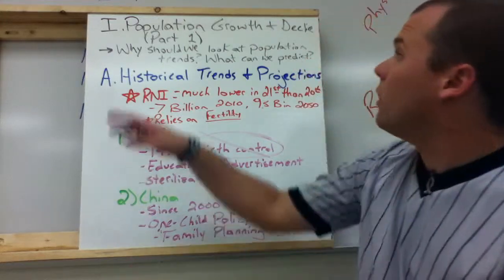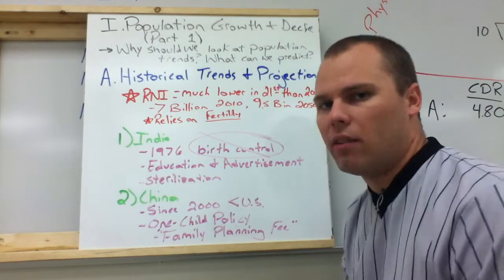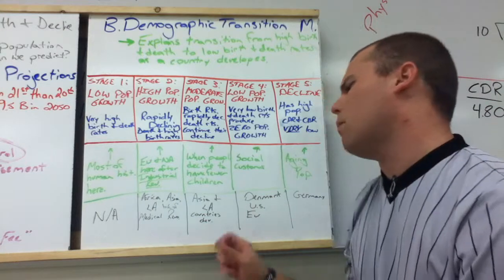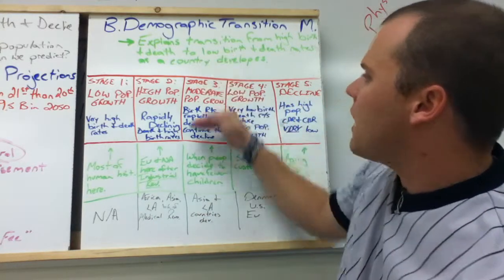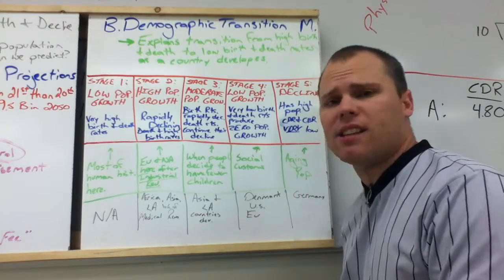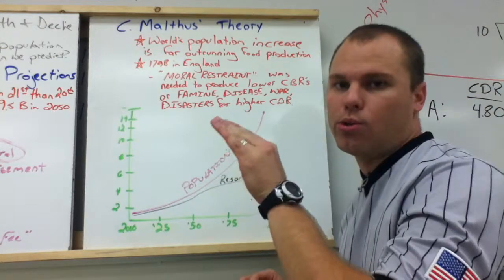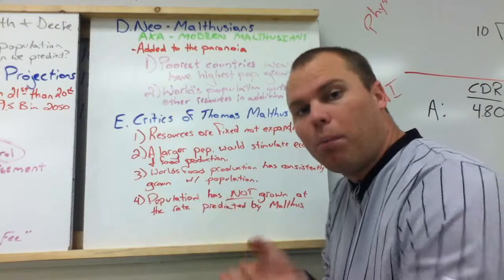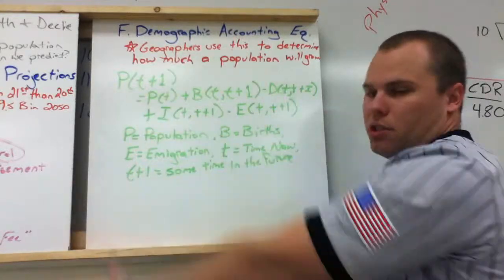Unit 2 Population Growth and Decline PART 1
This is the second lesson from Unit 2 Population and Migration. This correlates with chapter 2 in your textbook.